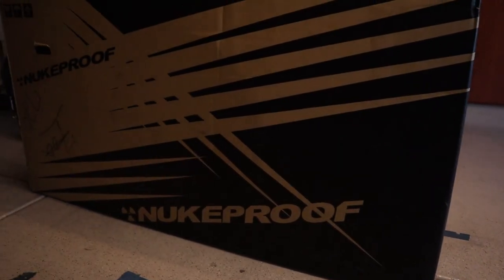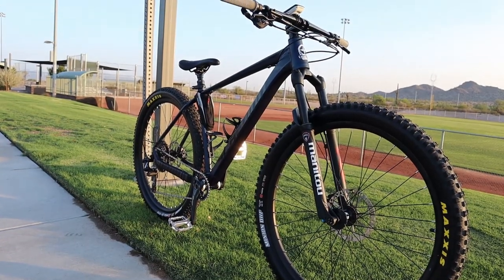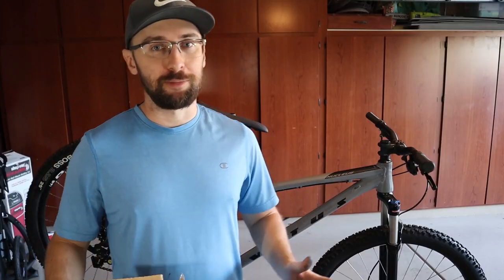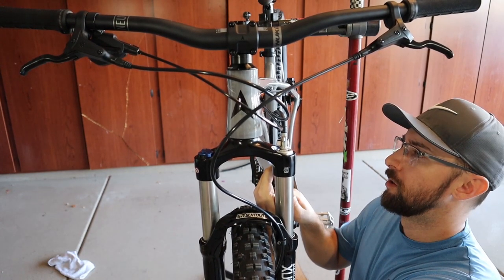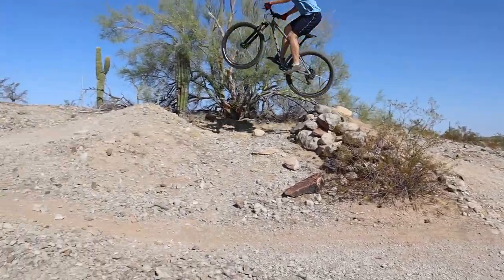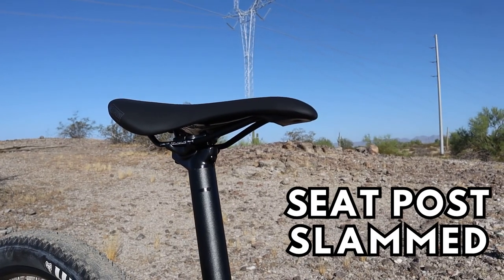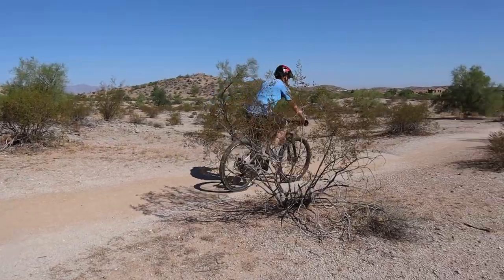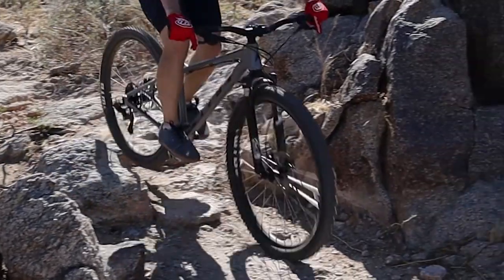I think this is the best entry-level hardtail for the money.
I have the all new 2021 Vitus Nucleus VR 29" hardtail that sells for $650 + shipping. This year, the bike comes stock with a 1x drivetrain and a Box Four groupset. Check out my video to see my thoughts after building and riding.

Any link above may earn me a commission from the sale, but does not cost you anything.